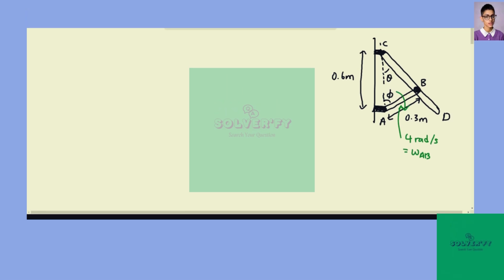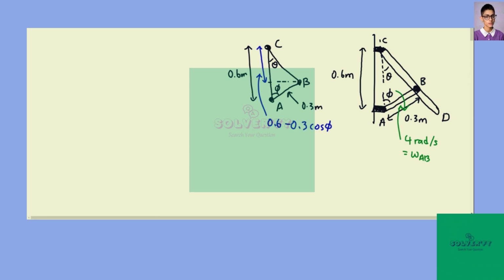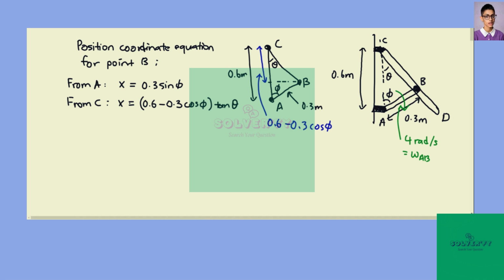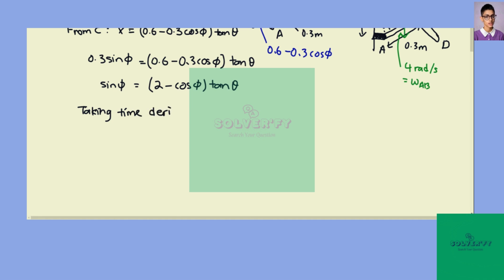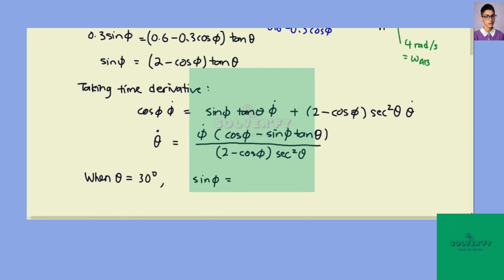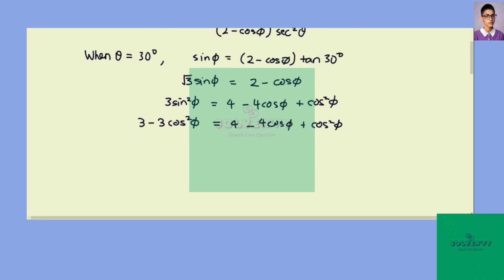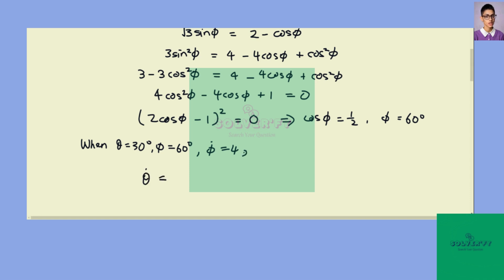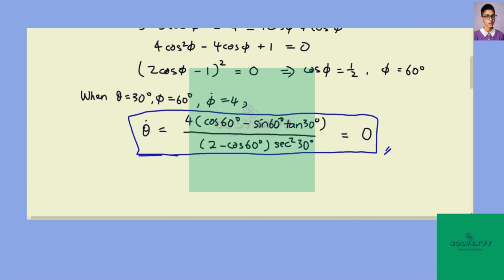[Engineering] The crank is rotating with a constant angular velocity of 4 rad / s. Determine the